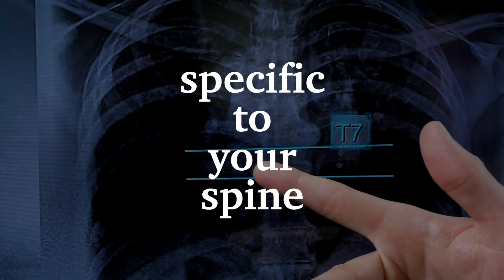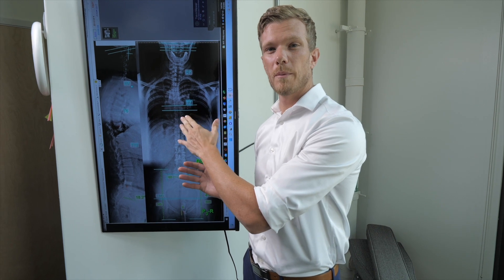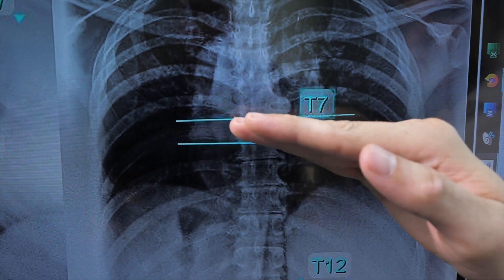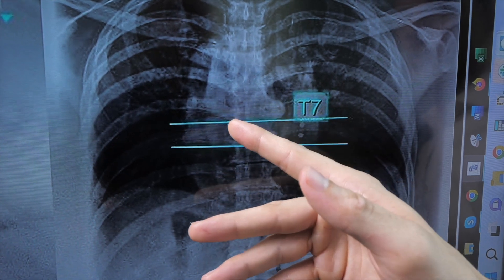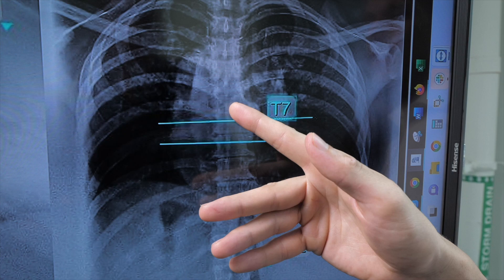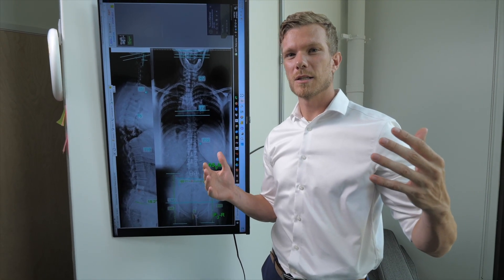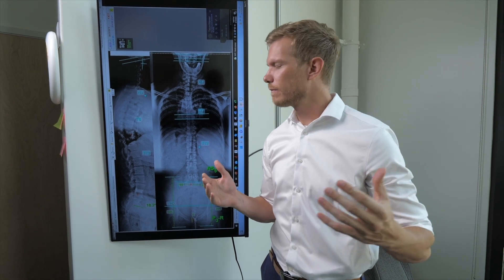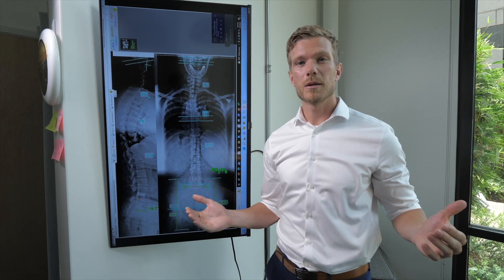We adjust precisely to your spine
That’s right! When you come into any of our offices, our doctors custom tailor your adjustment specifically for you. Using the Gonstead method, we are able to adjust based on your spine. Our goal isnʻt to get as many popʻs as possible but instead, we are working to find the cause and fix it so you can get the best results.